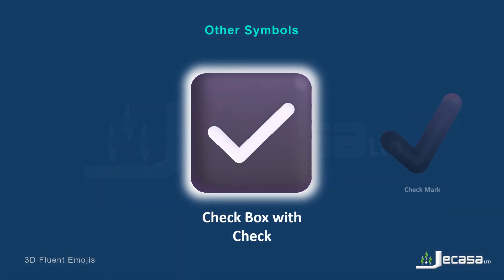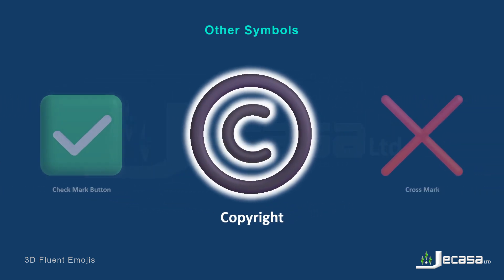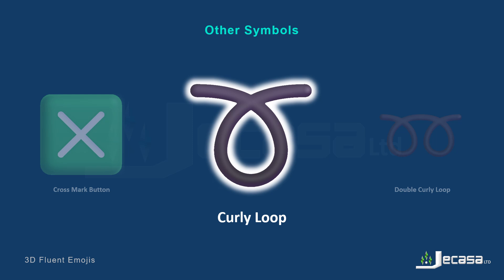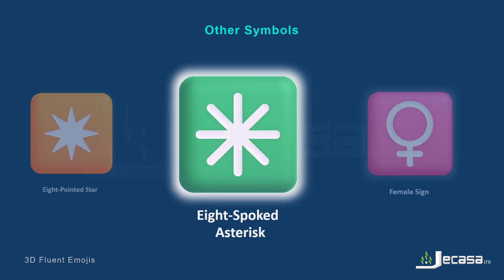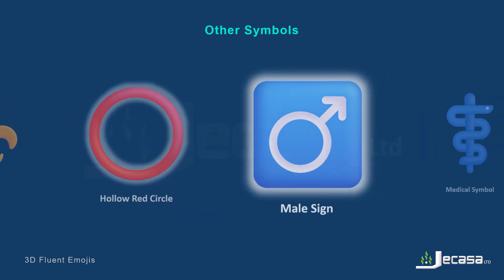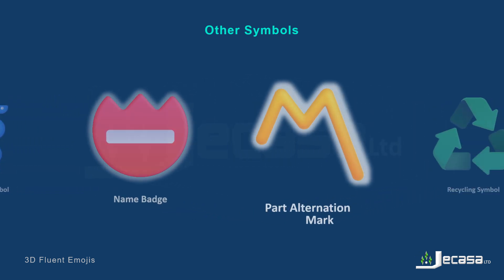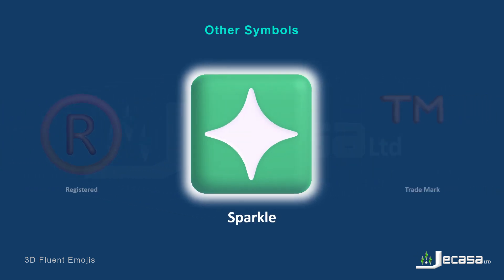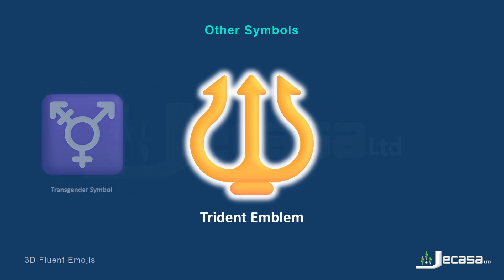3D Emoji Meanings Part 51 - Other Symbols | Fluent Emojis | Learning English with 3D Emojis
This video includes the 3D version of the following Emojis:

❌ Cross Mark
❎ Cross Mark Button
➰ Curly Loop
➿ Double Curly Loop
⚜ Fleur-de-lis
⭕ Hollow Red Circle
📛 Name Badge
〽 Part Alternation Mark
♻ Recycling Symbol
® Registered
⚧ Transgender Symbol
🔱 Trident Emblem

Information adapted from:
GitHub, Microsoft, "Fluent Emoji" Fluent Emoji's website accessed on 23/March/2024.